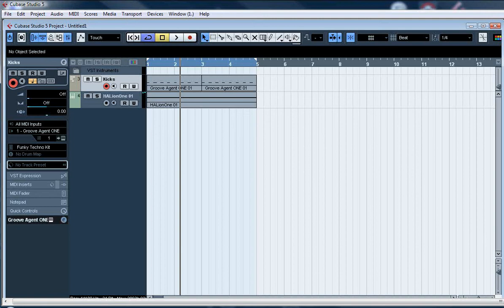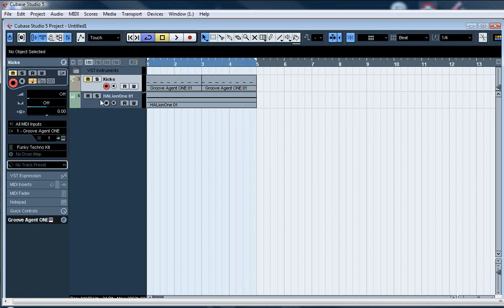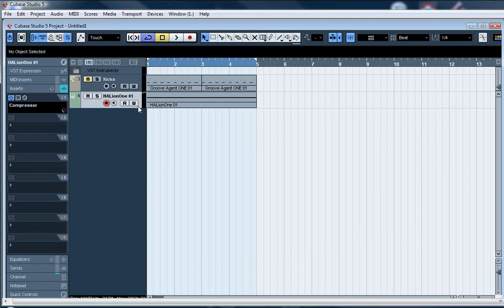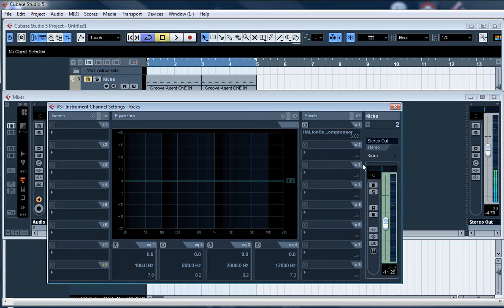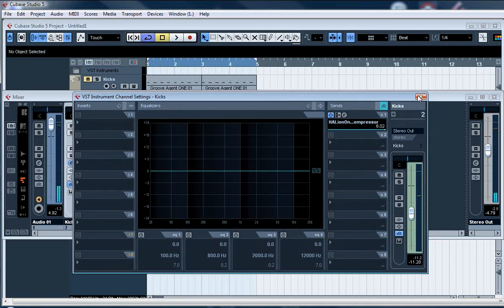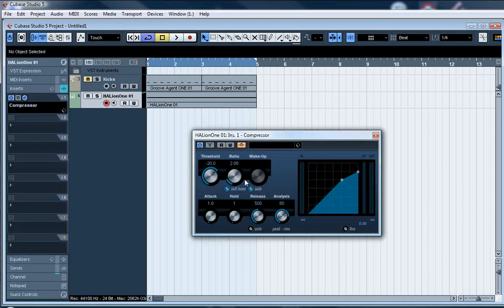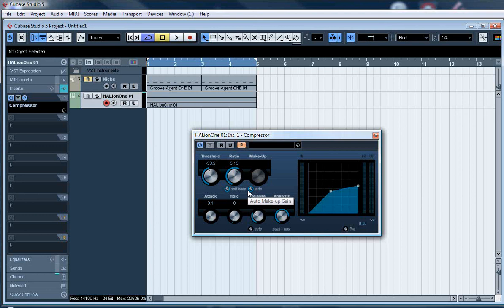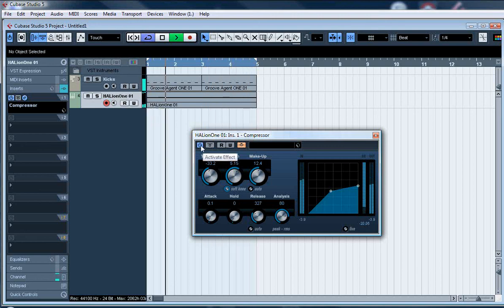Sidechain Compression Tutorial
Just a quick tutorial on sidechain compression in Cubase Studio 5, This is the first of many tutorials so watch this space!! I hope this helps. Sorry about the levels! I had to try not to wake the wife!!!